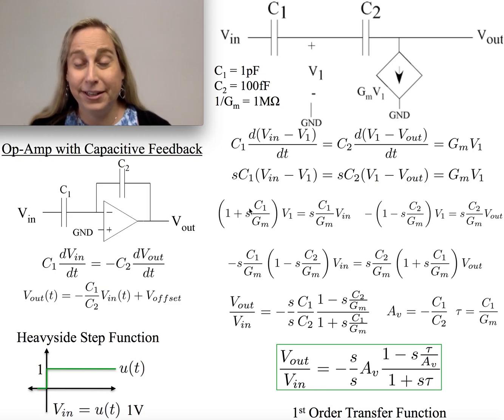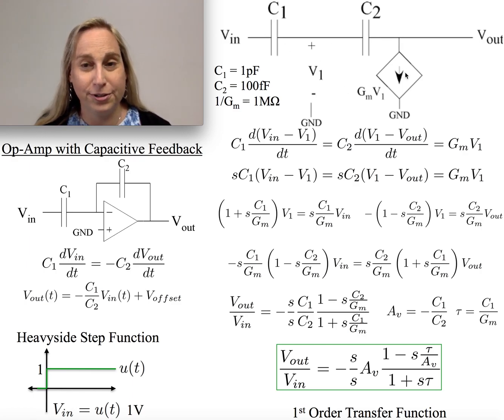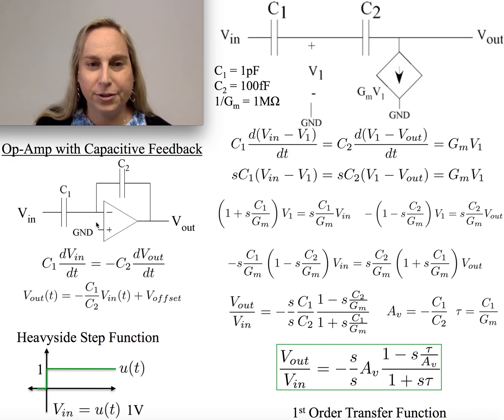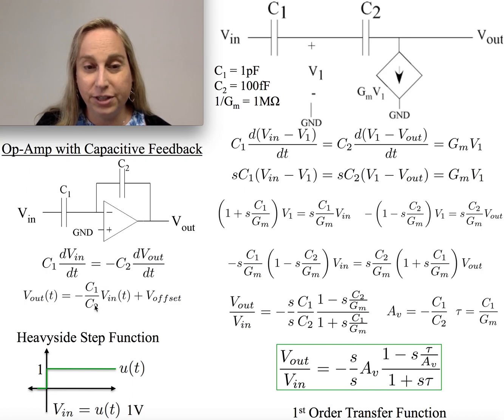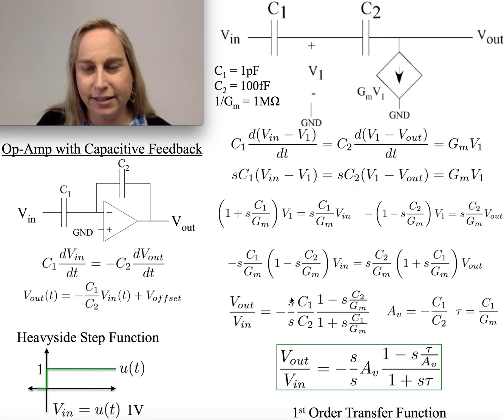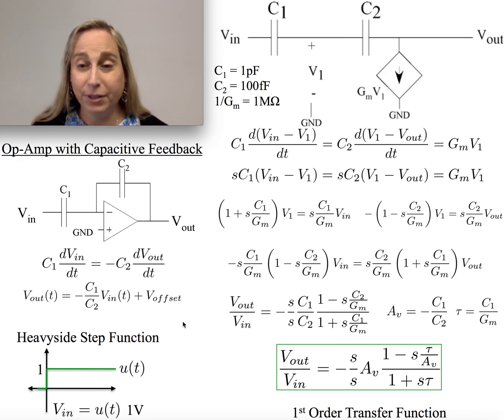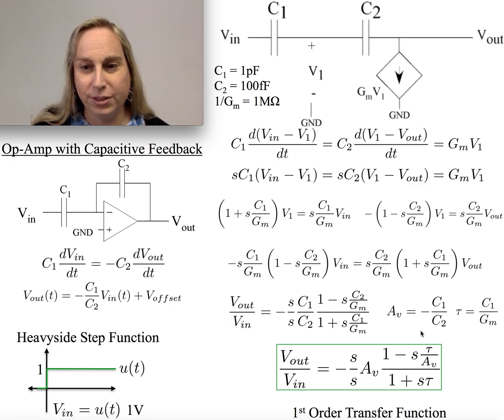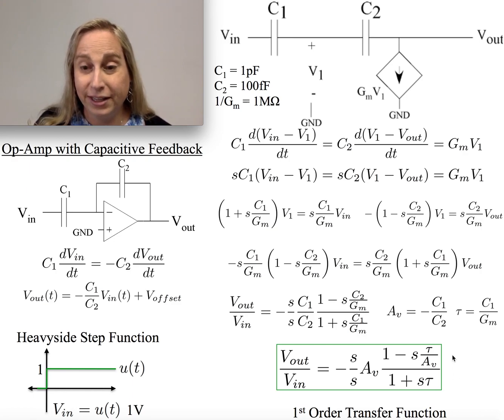A First-Order Circuit Dynamics Example based primarily on Capacitive Elements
This video shows a circuit example with first-order circuit dynamics based on capacitive elements.